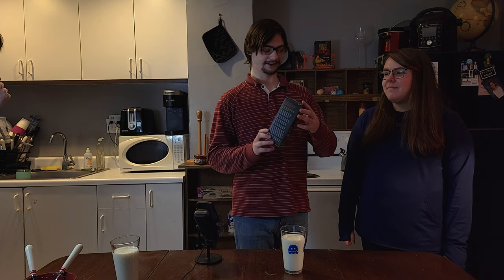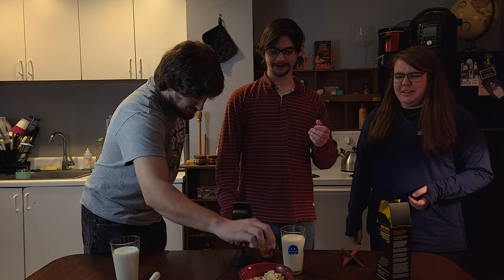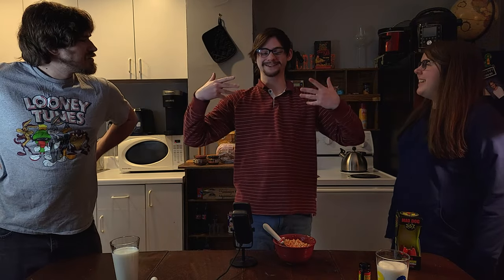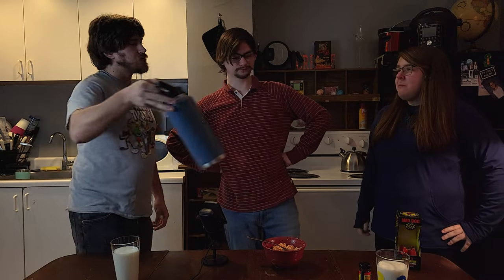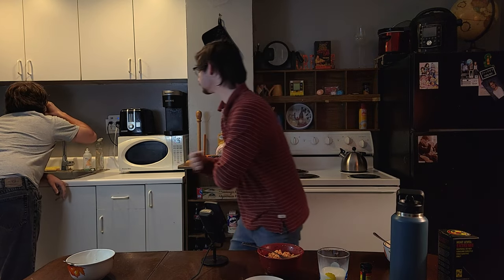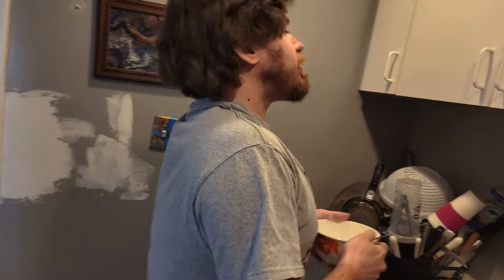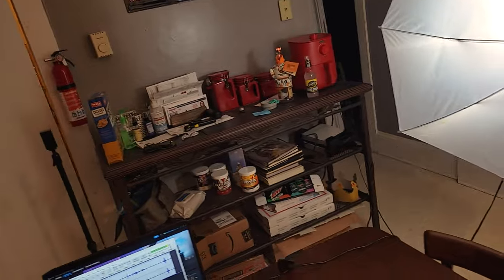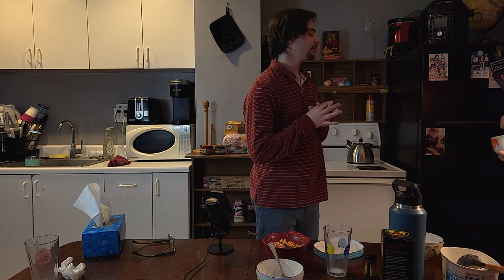200 Subscriber Special! Mad Dog 357 Hot Sauce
A bit late but I'm a busy guy, doing all of this "work" and whatnot